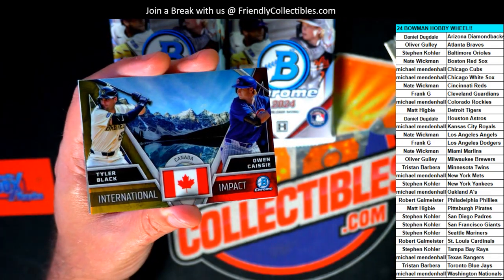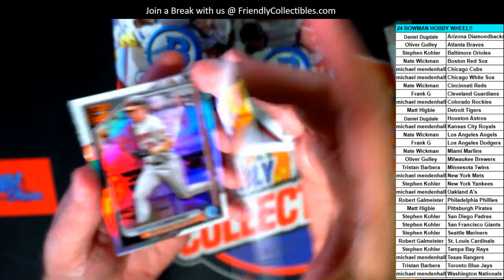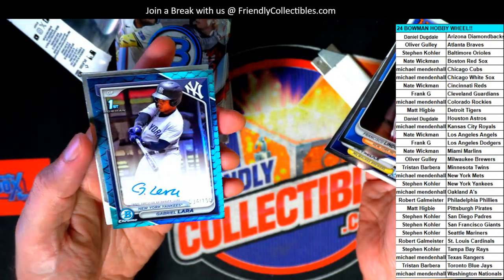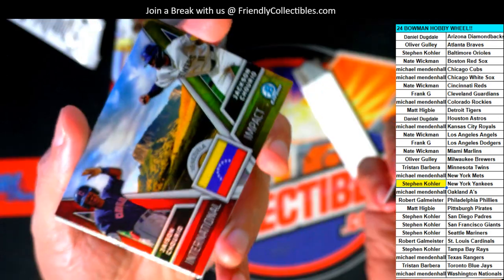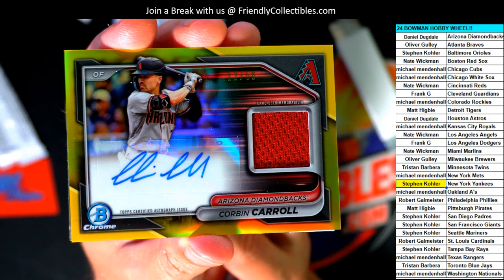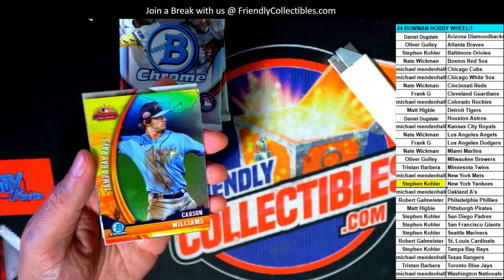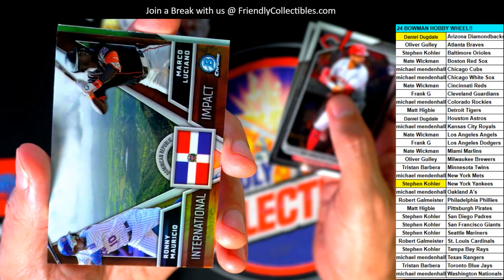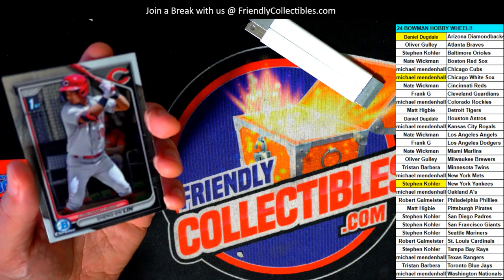2024 Bowman Chrome Baseball Hobby Box Break ID 24CHROMEMLB104